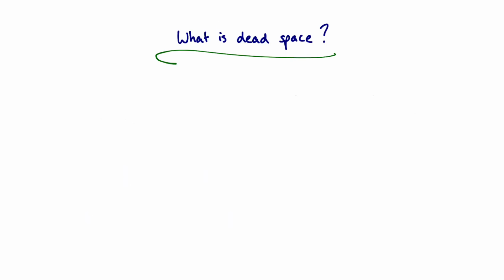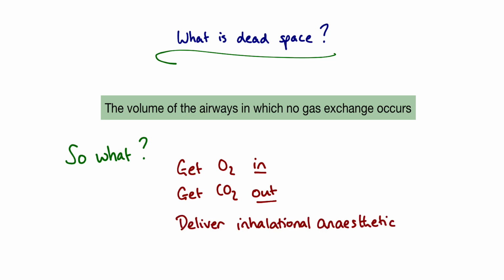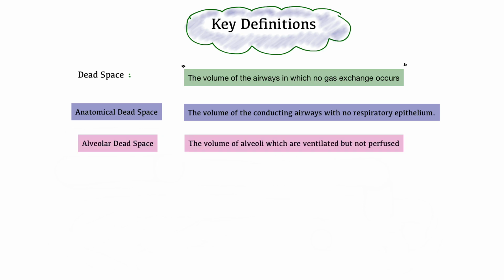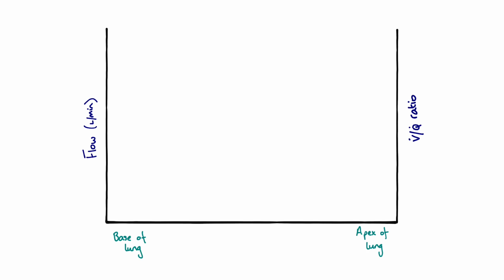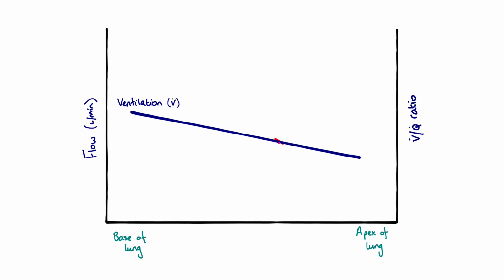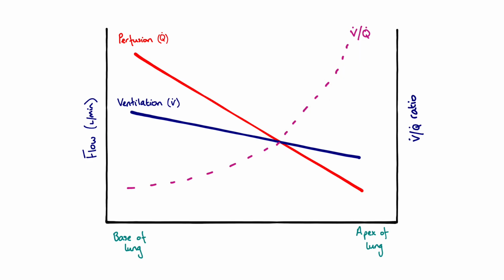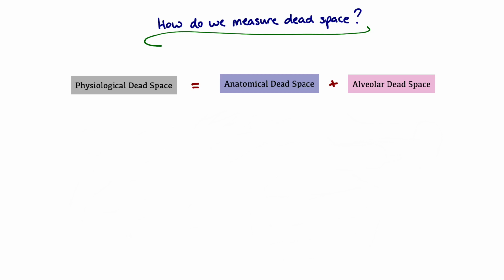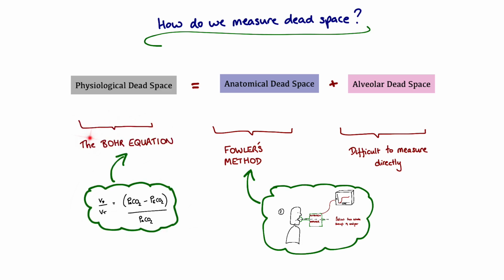Dead Space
An introduction to the concept of dead space.